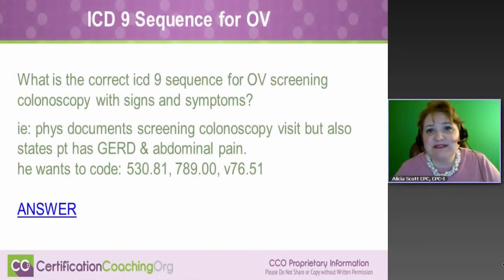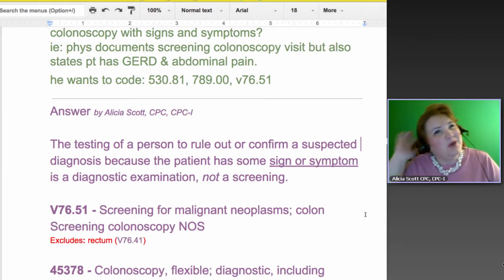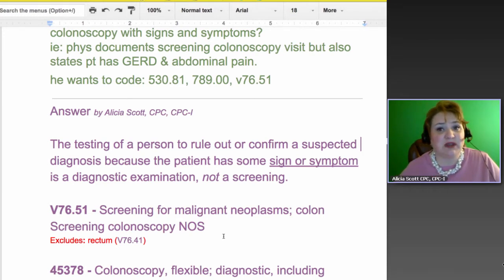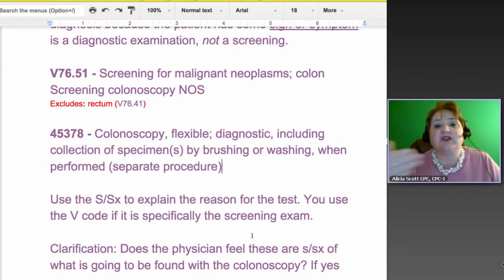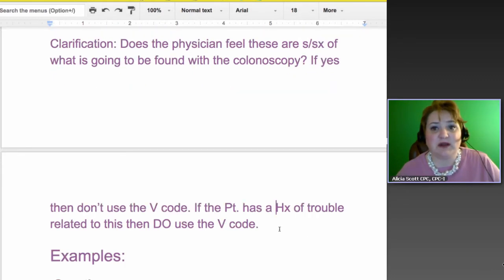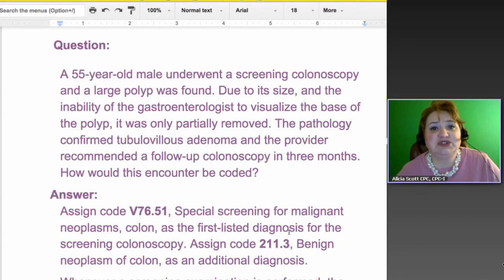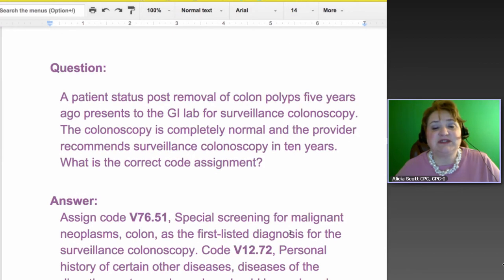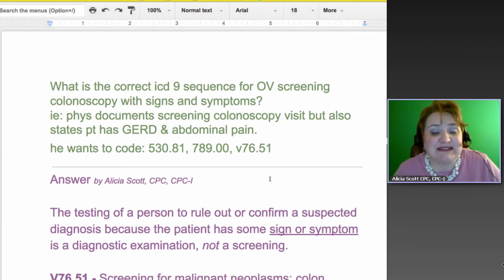ICD-9 Sequence for OV | ICD-9 Coding Tutorial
Join the free CCO Academy community and earn 2 free CEUs

Q: What is the correct ICD-9 sequence for OV screening colonoscopy with signs and symptoms?The physician documents screening colonoscopy visit but also states patient has GERD & abdominal pain.

A:  This is something that we probably don’t have quite enough information as far as just this statement. We probably need a little bit more but we can go over the basics here. Actually, from what you read here, this is not a screening colonoscopy, this is a diagnostic colonoscopy. The testing of a person to rule out or confirm a suspected diagnosis because the patient has some signs or symptoms is a diagnostic exam, not a screening.

So, we have signs and symptoms. We have GERD and we have abdominal pain. Now, you think, “Well, why would they do a colonoscopy if somebody has GERD?” Well, this is actually all attached there, even though they’ll probably end up doing an upper endoscopy, but they’re doing a colonoscopy because he’s got abdominal pain and it doesn’t state where the abdominal pain is. This could be lower abdominal pain.

Get more ICD-9 coding tutorial, ICD-9 coding guidelines, ICD-9 coding exercises, medical coding training, medical coding certification